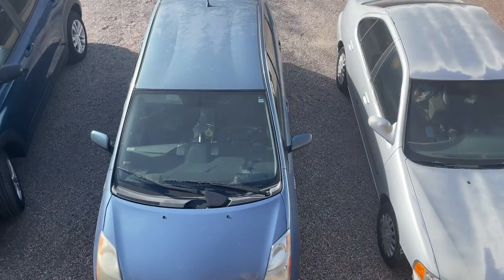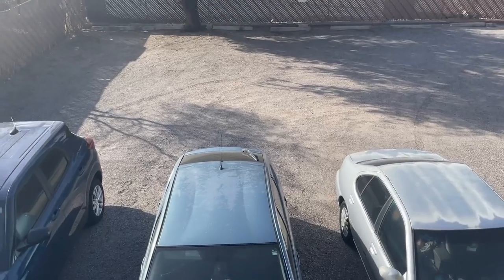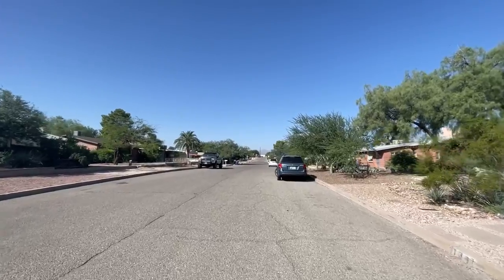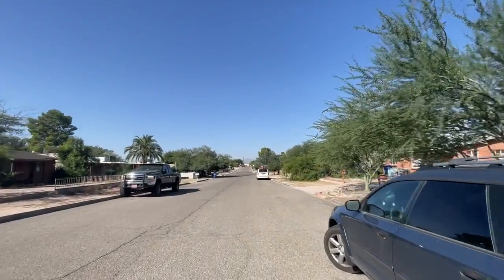Catalytic Converter Stolen - I Need Some Coffee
Woke up had a nice breakfast, a beautiful clear morning shy and off to work. So get in my car and WOW!! sounds like a Tractor. looked under my car and sure enough someone sawed off the Catalytic Converter. OH NO!

We'll did a few calls around and yes i decided to go to the Toyota Dealer which I usually don't go to any dealership for work needing to be done on vehicles because of the crazy prices that come with dealership work but, yes i chose Toyota dealership this time.

Had my car towed over and now car sitting at the dealership waiting for parts.

I hope this never happens to you guys, So protect your Vehicle.